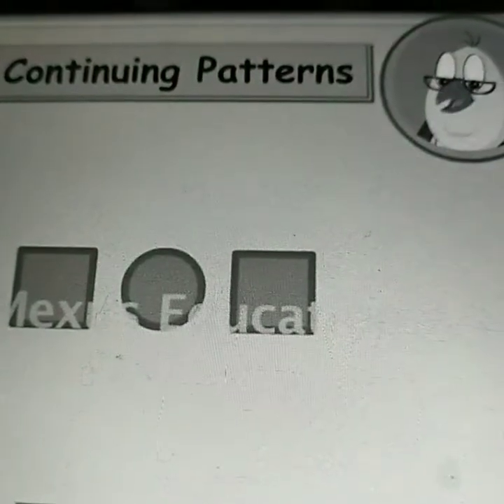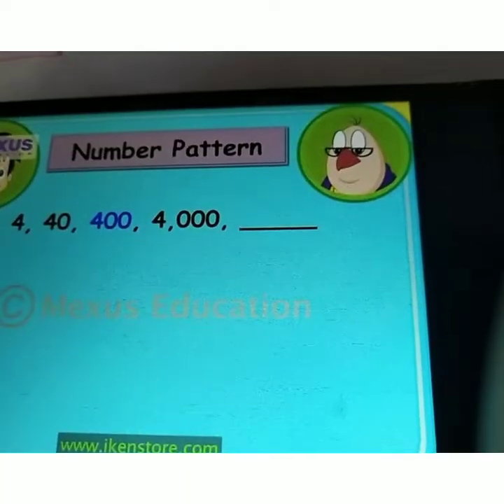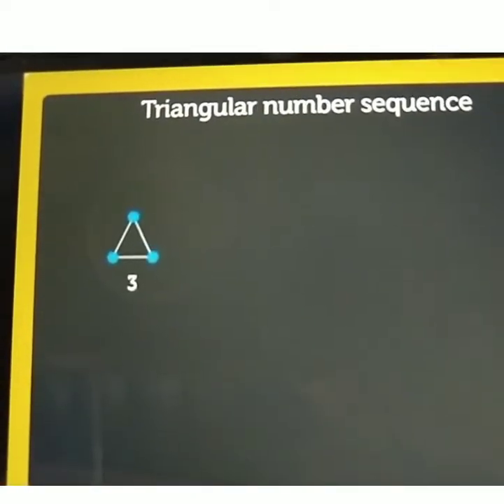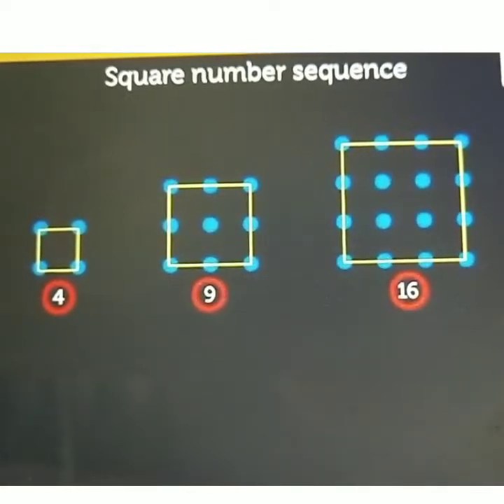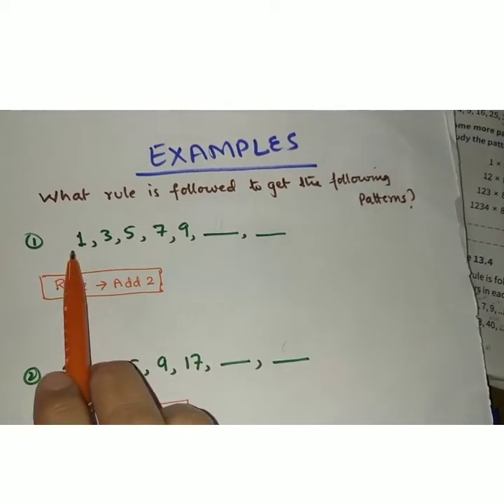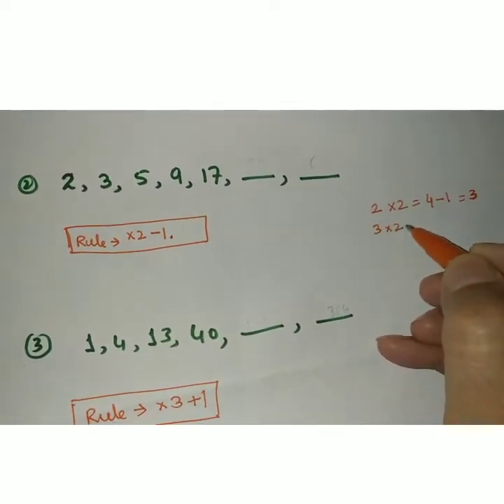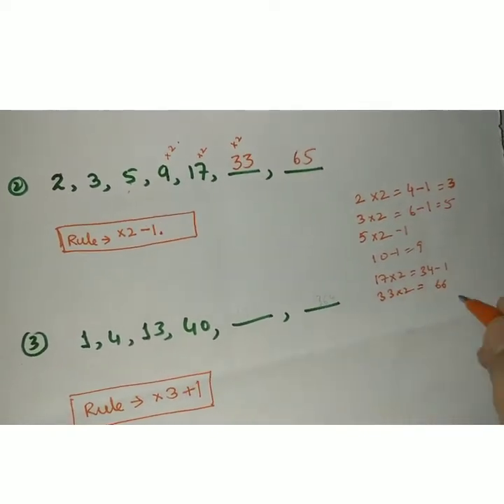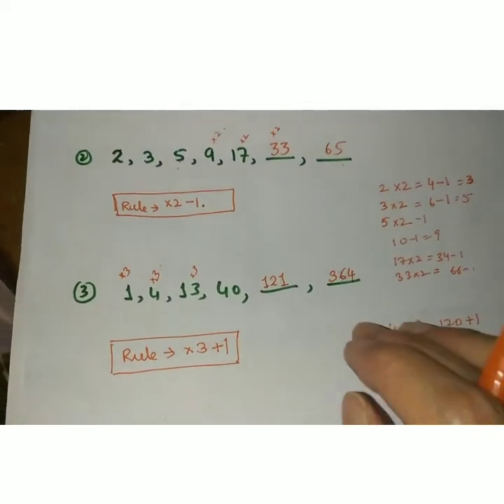PATTERNS CLASS V